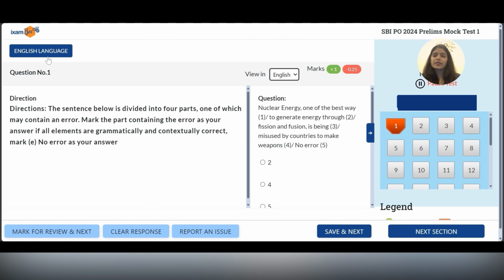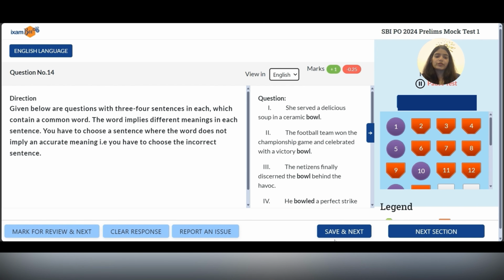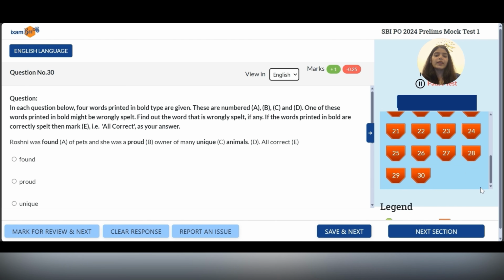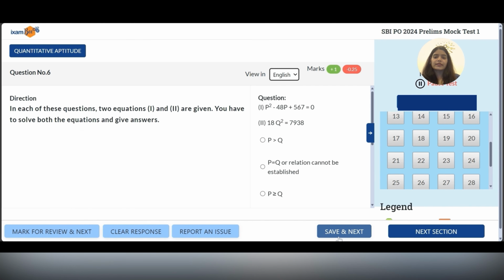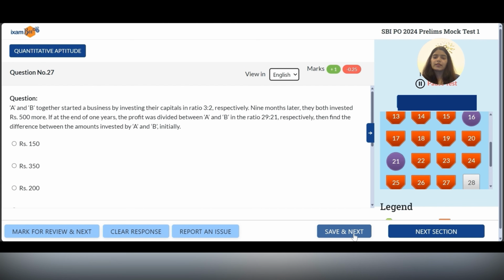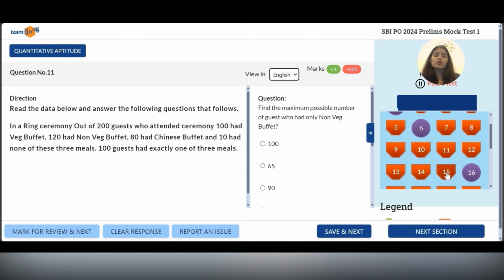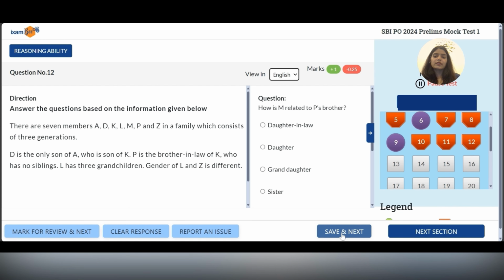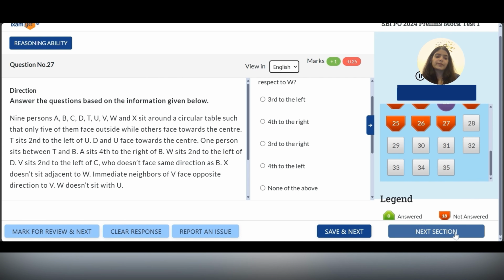How to attempt a mock test?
Views expressed here are personal and not that of RBI